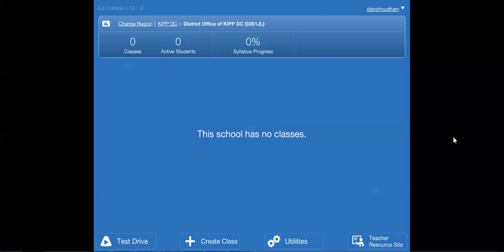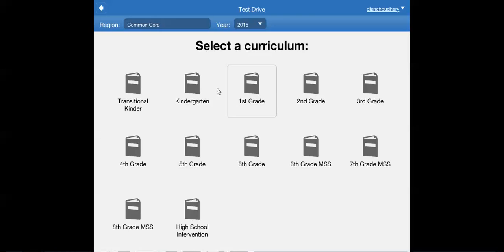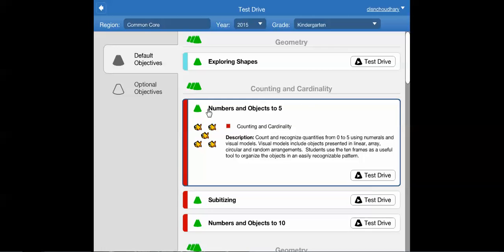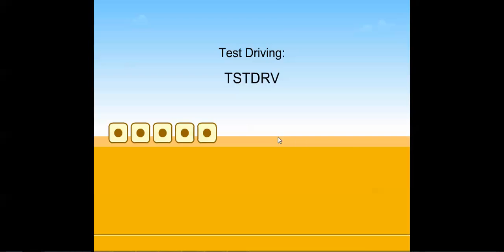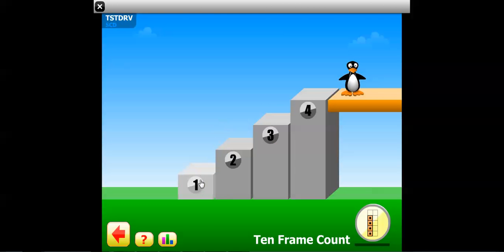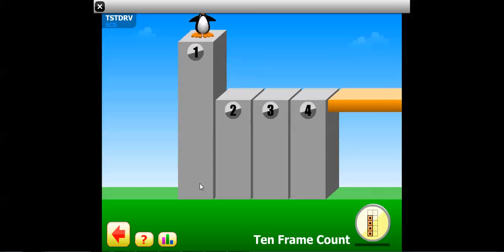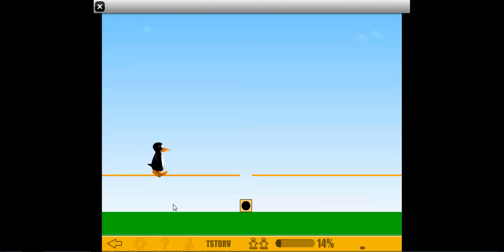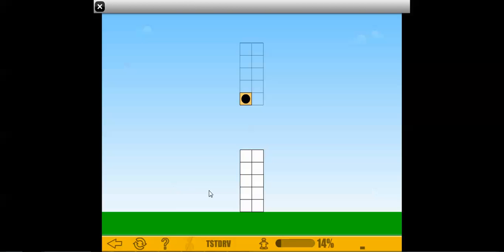Numbers and Objects to 5 Module 2 Ten Frame Count Game Level 1